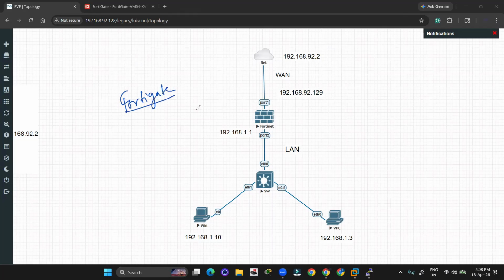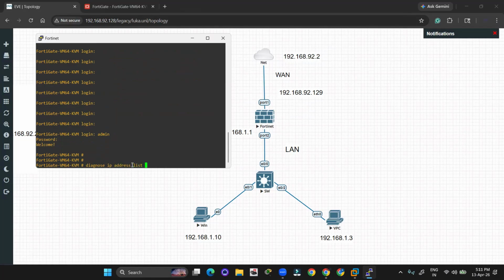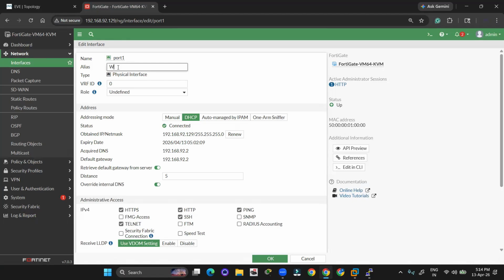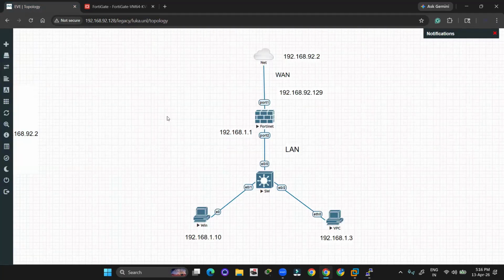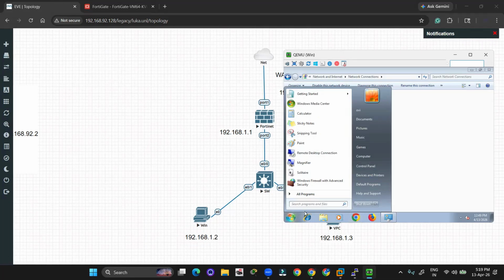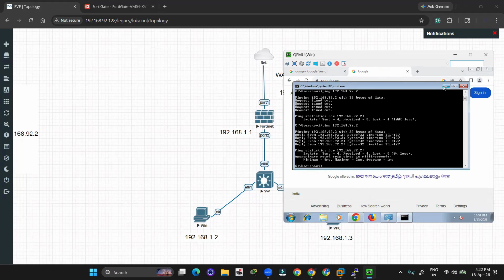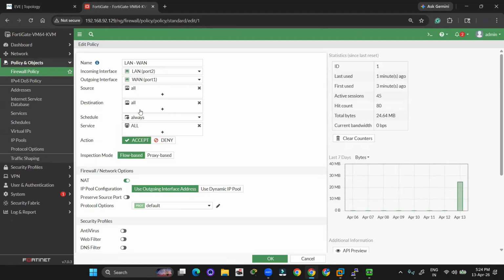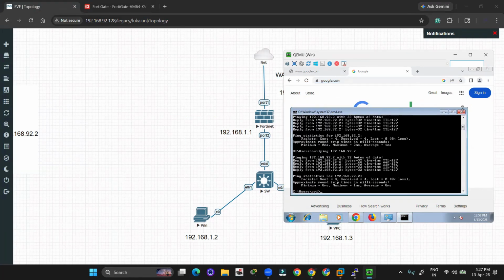Fortinet Firewall Policy | Full Explanation with Configuration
In this video, I explain Firewall Policy in a Fortinet (FortiGate) firewall and also demonstrate how to configure it step by step.

Firewall policies are the core of FortiGate security, controlling how traffic flows between different networks.

📌 In this video you will learn:
• What is a Firewall Policy
• How firewall policy works
• Policy components (Source, Destination, Service, Action)
• Step-by-step configuration
• Traffic flow through Fortinet firewall

This video is very useful for beginners, CCNA/CCNP students, and network engineers.

Networking | CCNA | CCNP | Fortinet | VPN Tutorials